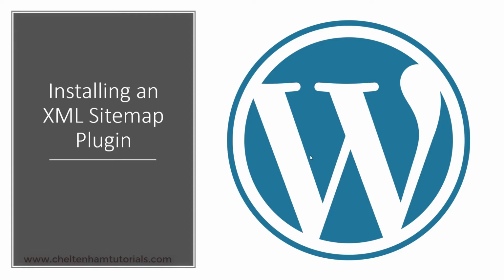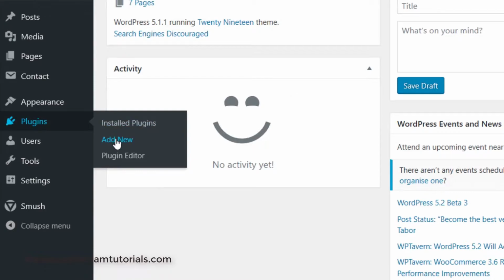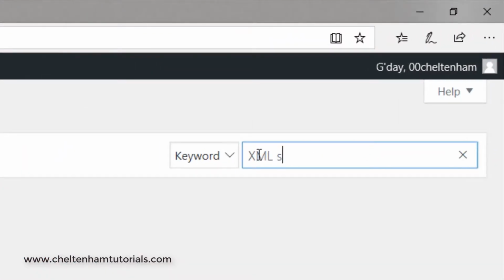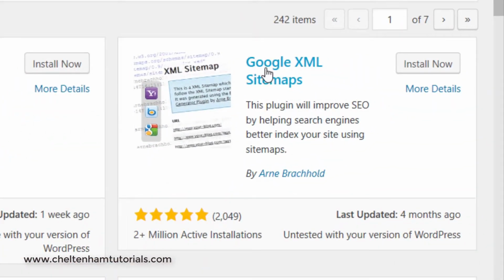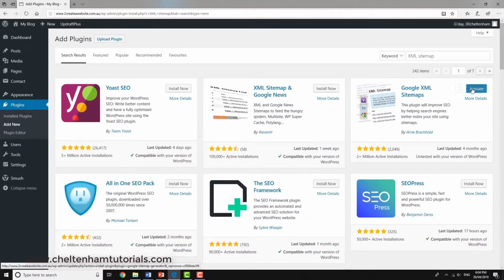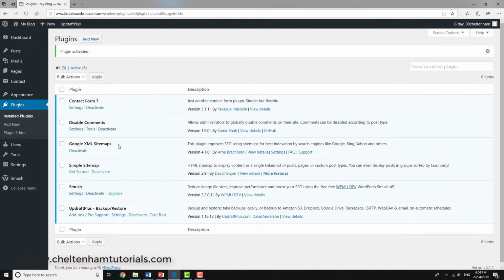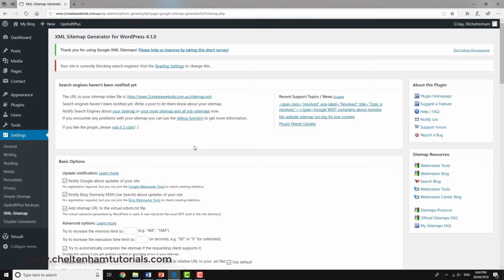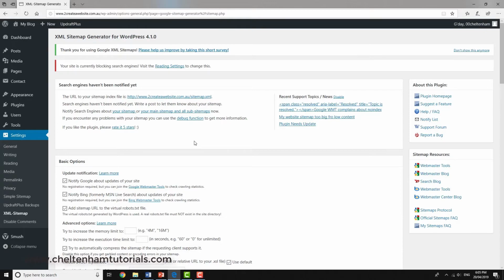#024 WordPress Tutorial - Installing a WordPress XML Sitemap Plugin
.WordPress Tutorial - Installing an XML Sitemap Plugin in WordPress